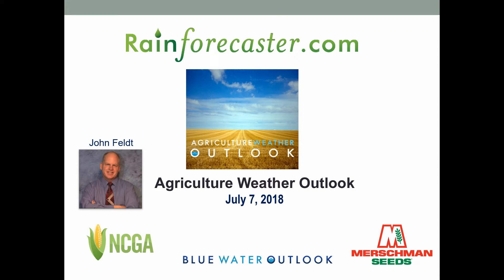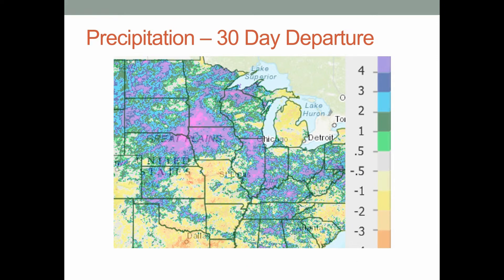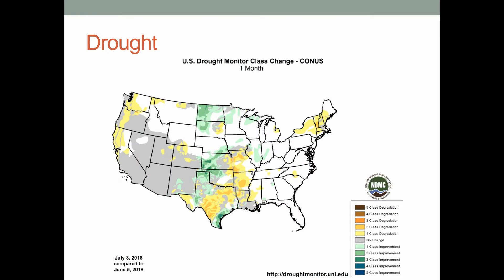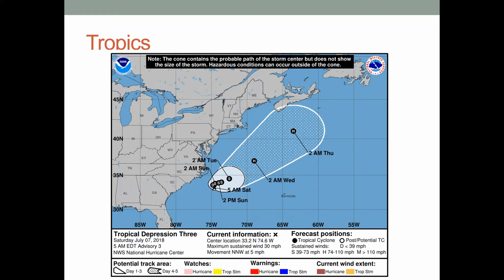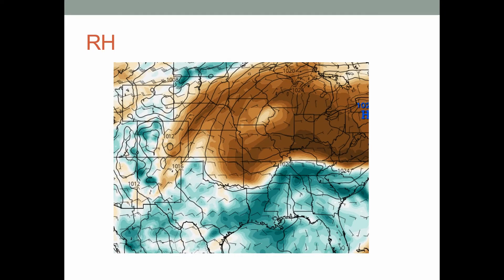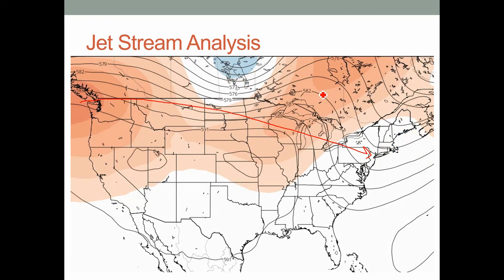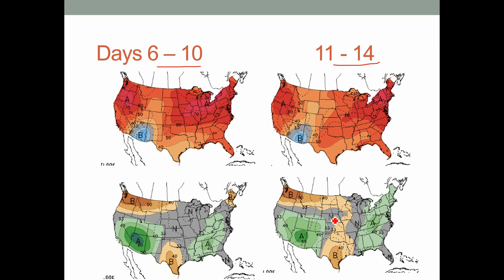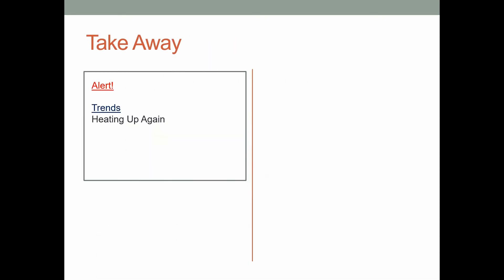Merschman Seeds Weekly Weather Briefing - 07/07/2018